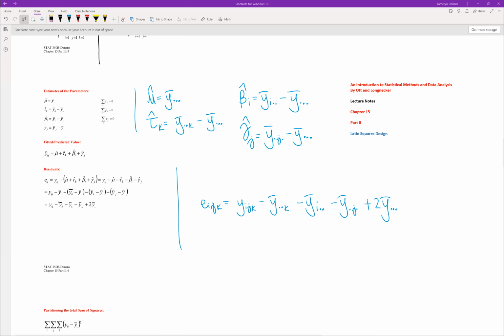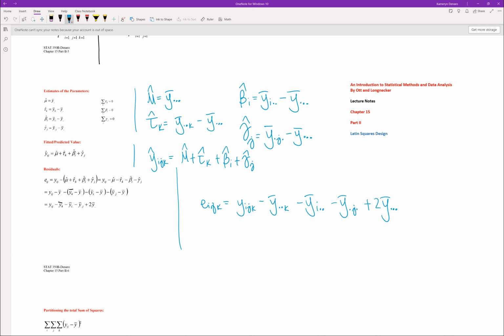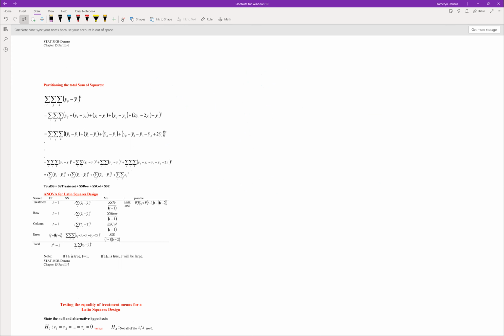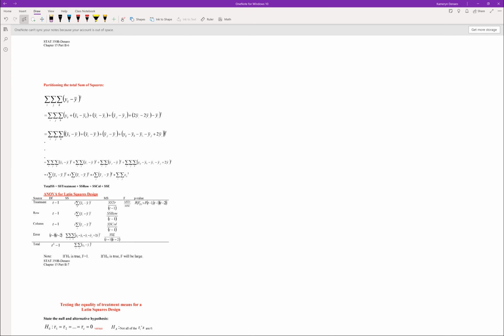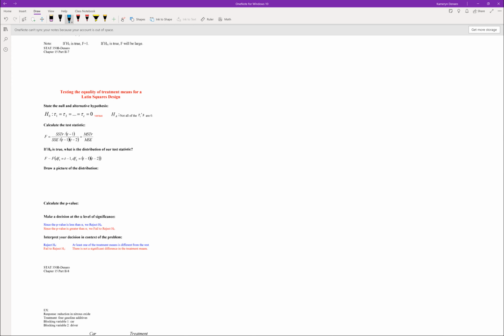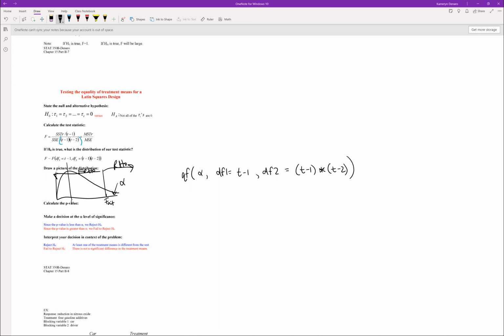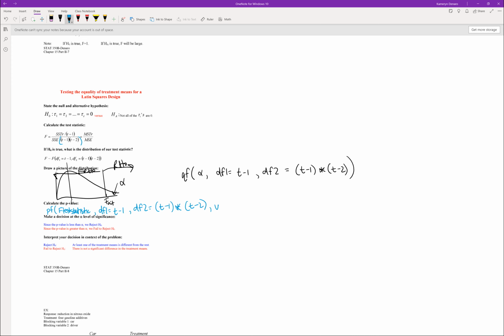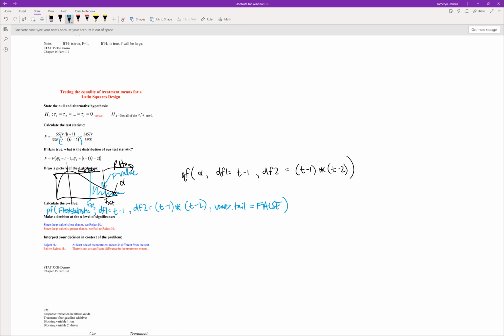An Introduction to Statistical Methods and Data Analysis (Chapter 15 Part 2 Video 2)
Chapter 15
Part 2
Video 2
Latin Squares Design
R